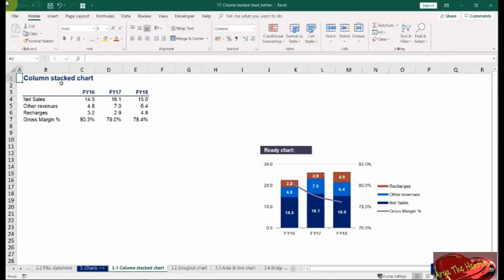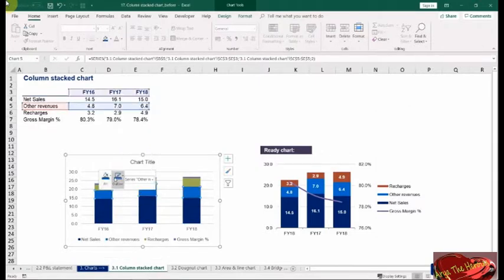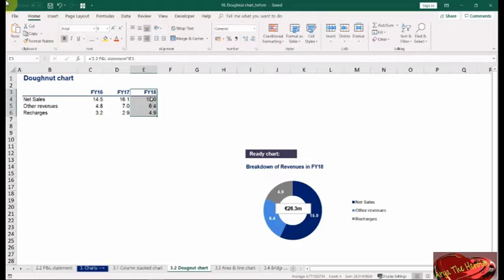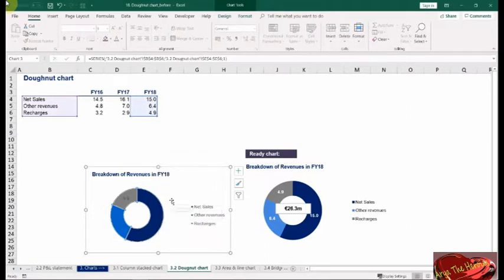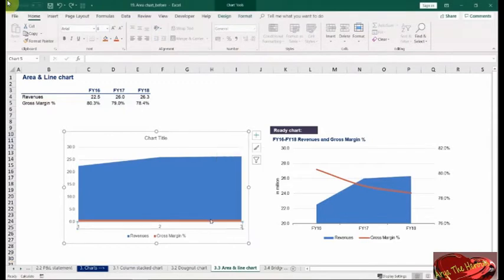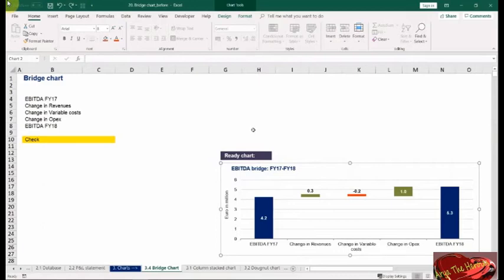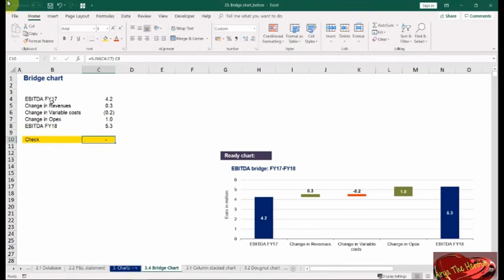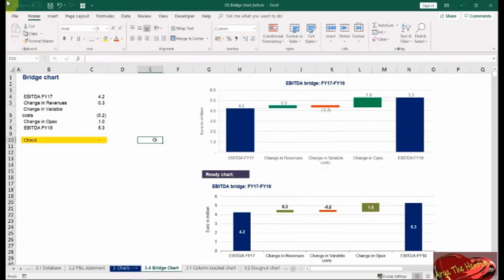/ Finance analyst / Microsoft Excel Building professional chart in EXCEL 2